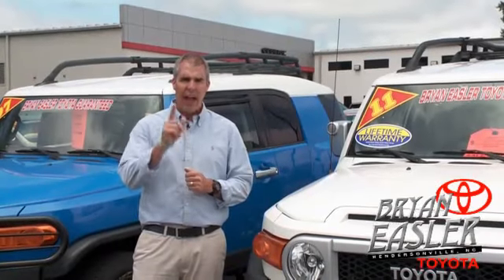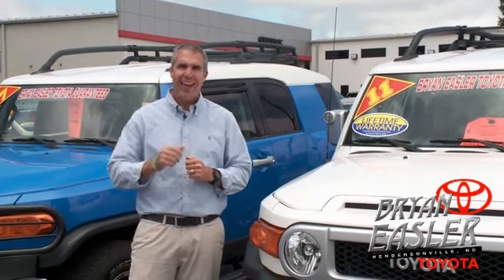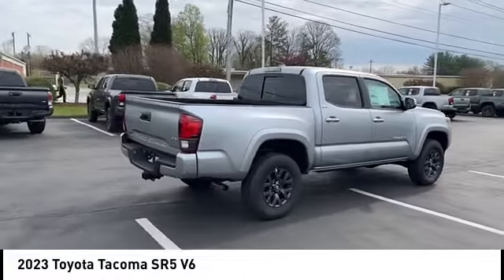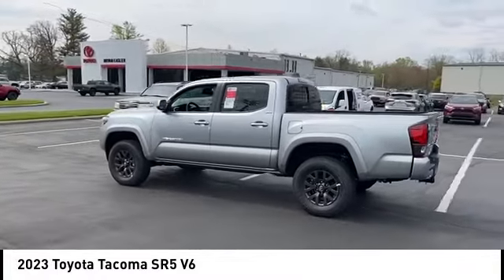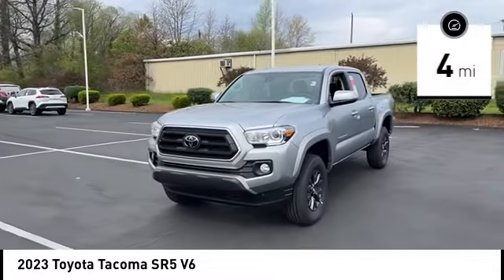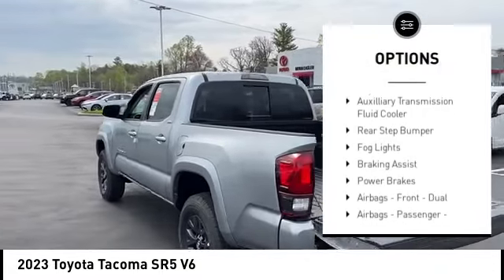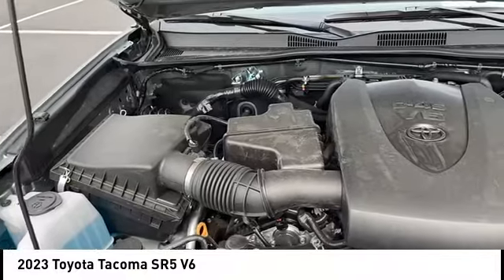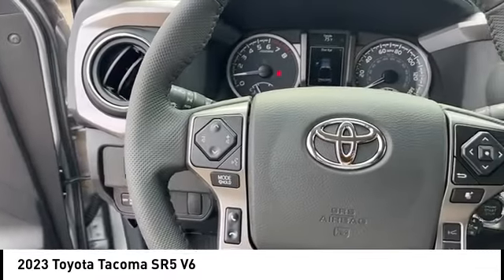2023 Toyota Tacoma Hendersonville NC 23T0372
2023 Toyota Tacoma SR5 V6

1409 Spartanburg Hwy.